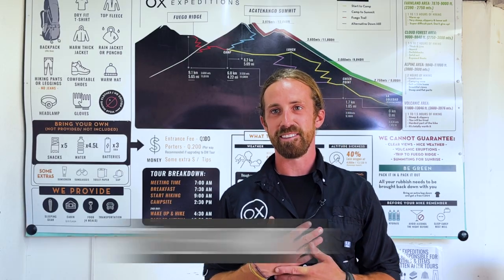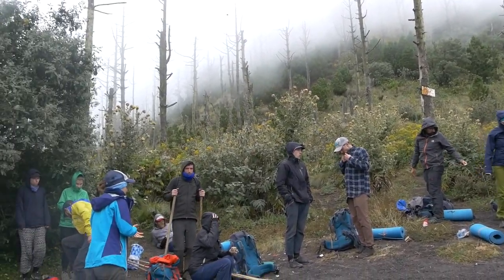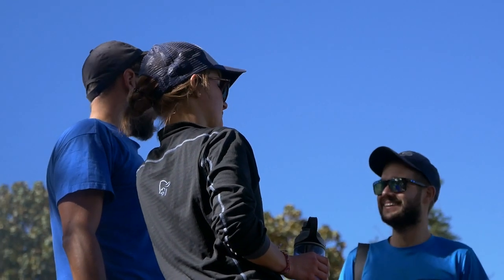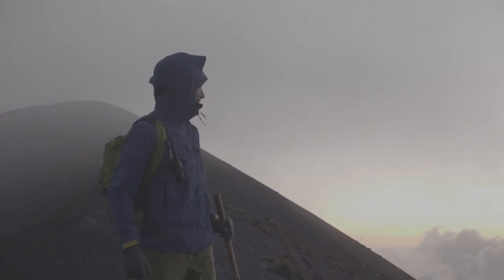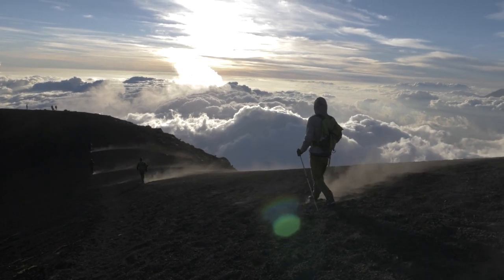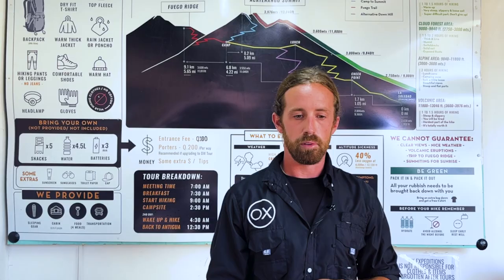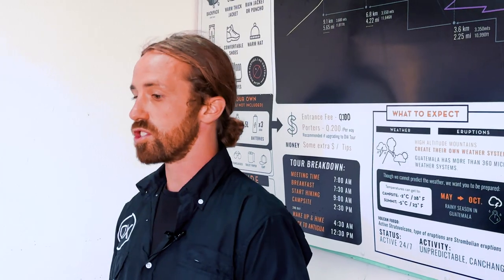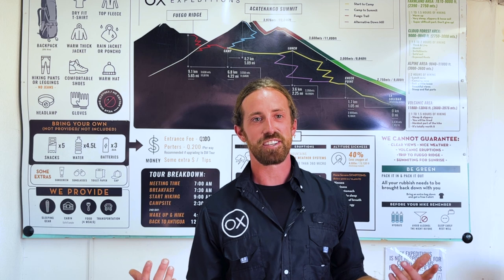ACATENANGO: WHAT TO KNOW. TRIP PREPARATION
In an effort to help you achieve your adventure goals, the Pro-Team at OX execute a Pre-Trip Meeting at our office the night before your climb of the Acatenango volcano.

This video is a summary of that meeting. It is not a replacement. We strongly recommend your attendance at the OX Pre-Trip Meeting.

The Problem with Volcan Acatenango is that it can be very challenging, especially for those with little to no experience with this sort of hiking / camping adventure. The hike begins at the trailhead which is roughly 2400 m / 8,000ft. The summit is 3976 m / 13,044 ft.

Issues such as physical exhaustion, dehydration, altitude sickness, hypothermia and more are some of the problems we strive to avoid due to proper preparation.

This video is meant as supplemental information and review of this meeting. We strongly suggest you attend the meeting so you can ask questions in person to your Professional OX Guide and arrive in the morning prepared.

For those of you who have missed our Pre-Trip Meeting, please reference this video to help you in your preparation and be sure to arrive early at our office so that you can meet your guide and get any additional gear and information you might need for the trek up the volcano.

We go above and beyond to ensure your overall experience is the best it can be for this once in a lifetime climb.

Please help us help you by attending this meeting.